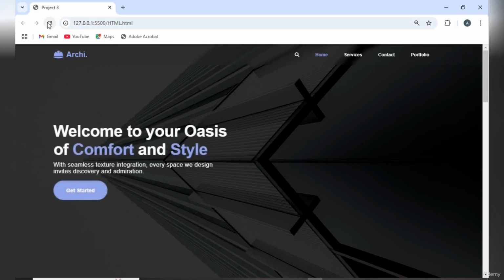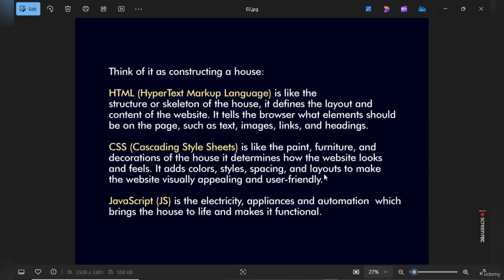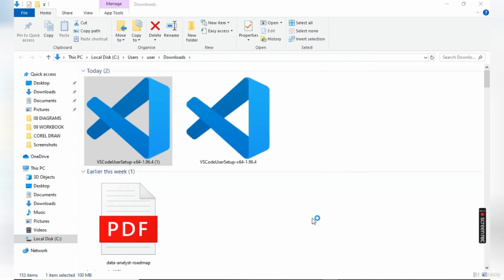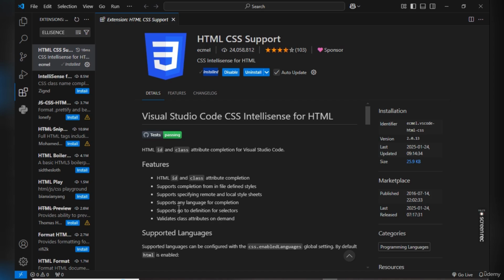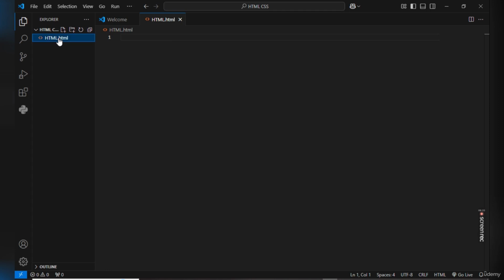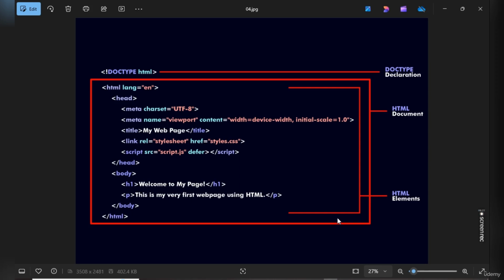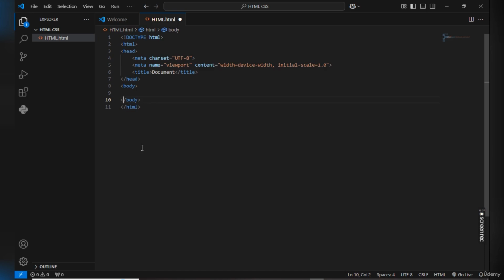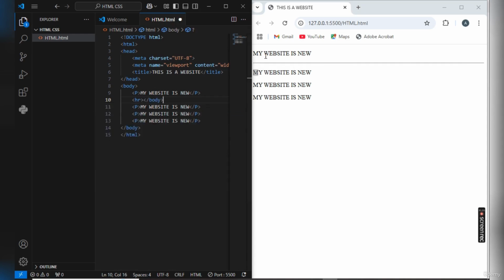HTML CSS Masterclass Build Responsive RealWorld Websites PART 1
Are you ready to master HTML & CSS and build stunning, responsive websites? Whether you're a beginner or looking to strengthen your web development skills, this course is the perfect starting point.

HTML & CSS are the foundation of every website on the internet. With this course, you’ll learn how to create modern, real-world websites using the latest techniques, including CSS Flexbox and CSS Grid. You’ll also work on three hands-on projects to apply what you’ve learned and gain practical experience.

Master HTML & CSS from Scratch – Learn the essential building blocks of web development.

Build 3 Real-World Projects – Gain hands-on experience by developing fully functional, responsive websites.

Create Flexible Layouts with Flexbox & CSS Grid – Master modern layout techniques for dynamic web design.

Enhance Websites with Animations & Transitions – Make your websites visually appealing with CSS animations, keyframes, transition and transforms.

Understand Core Web Development Concepts

HTML Forms, Media, and Tags

CSS Syntax, ID & Class Selectors

Selectors, Pseudo Selectors & Semantic Elements

CSS Box Model: Padding, Border, and Margin

Positioning, Display, Float & More

Fonts, Colors, and Styling Techniques

Media Queries for Mobile Responsiveness

Why Learn HTML & CSS?

HTML & CSS are essential skills for anyone interested in web development. By learning these technologies, you’ll be able to:

Build Your Own Websites – Create personal, business, or portfolio websites from scratch.

Launch a Career in Web Development – Gain the skills needed for frontend development roles.

Make Websites Responsive – Ensure websites look great on all devices, from desktops to smartphones.

Customize and Enhance Web Pages – Modify existing websites with your own styles and effects.

Absolute beginners with no prior web development experience.
Aspiring web developers looking to build a strong foundation.
Designers who want to bring their designs to life with code.
Anyone who wants to create professional, responsive websites.

By the End of This Course, You Will:

Be able to build beautiful, responsive websites from scratch.
Understand how to structure web pages with HTML.
Master CSS to style and layout your websites professionally.
Gain hands-on experience by working on real-world projects.
Be ready to advance into JavaScript, React, and full-stack development.

0:00 Introduction
4:44 What is Web Development
12:04 Basic Fundamentals in HTML